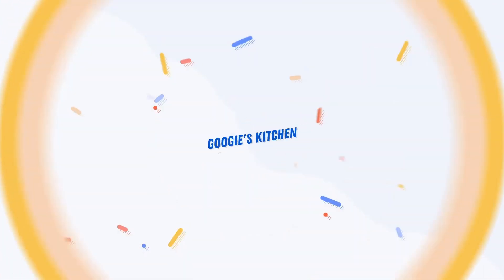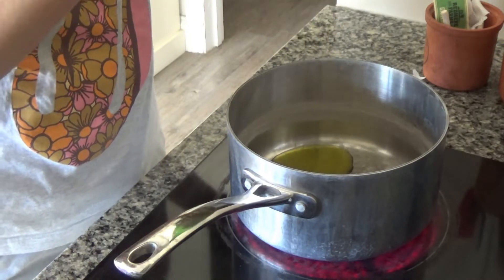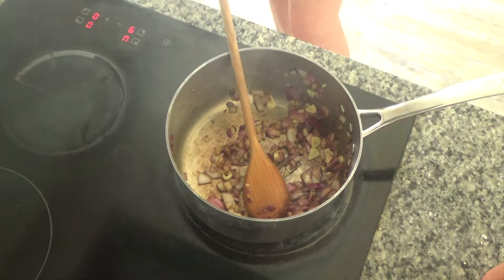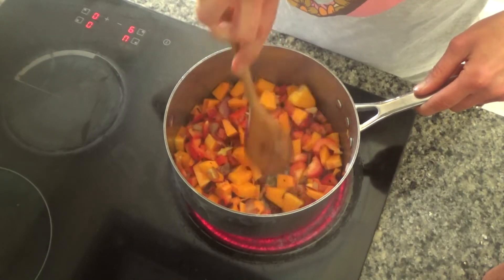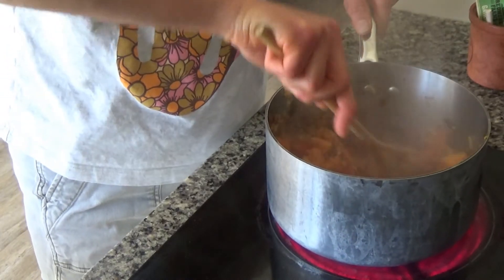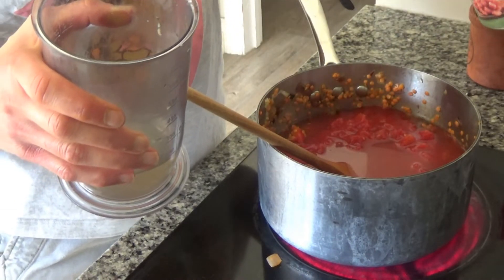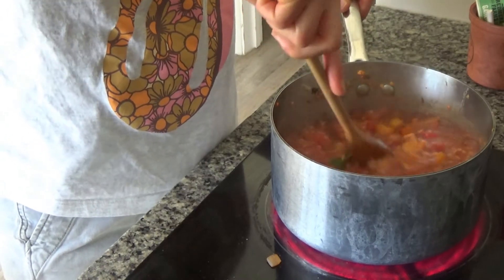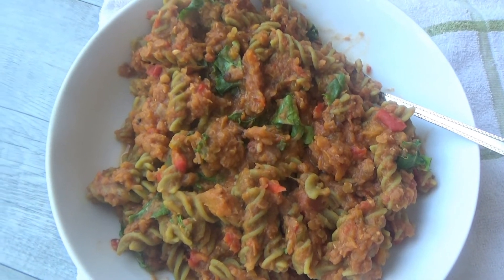Oven Baked Lentil Spag Bowl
Oven Baked Lentil Spag Bowl In this video I share with you how to make this delicious spaghetti bolognese. We love a spag bowl but on a warm summers day I don't want to be standing over a hot stove cooking. Therefore I decided to use the oven ad the results were amazing. We loved this dish and we hope you do too.